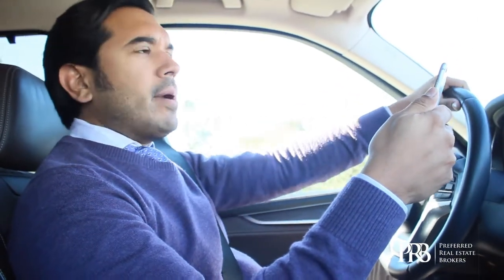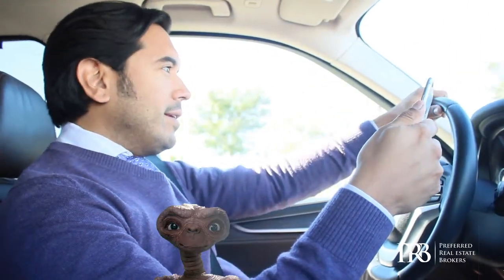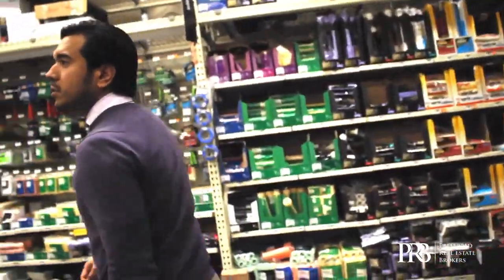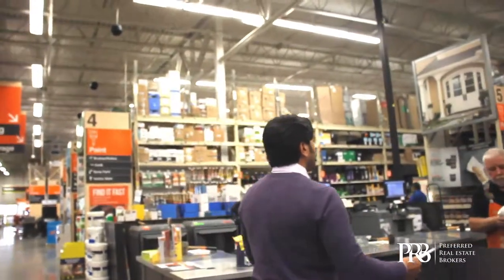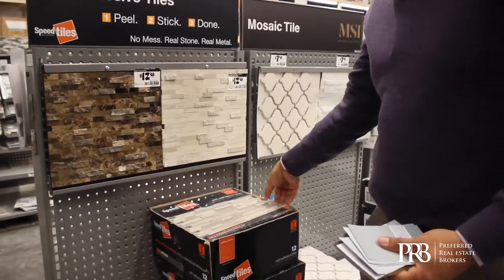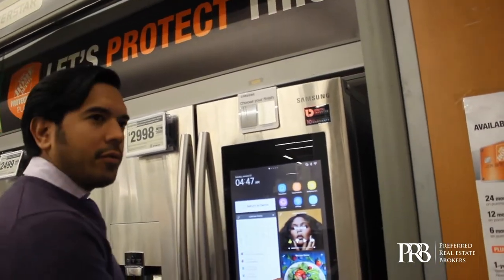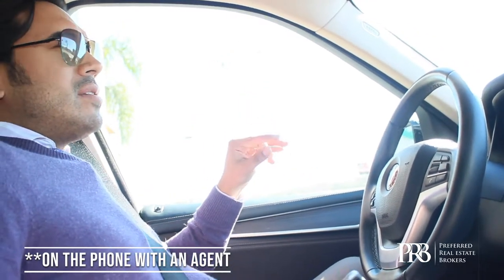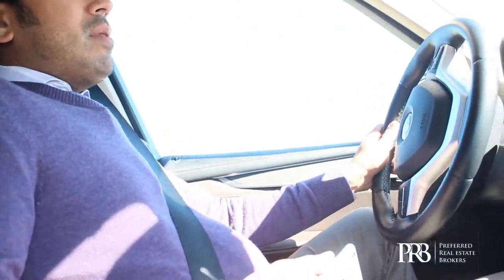NEW PAINT COLORS AND FHA LOANS | Days with Jose Vlog 1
😄Preferred Real Estate Brokers is starting a new video segment called "Days with Jose," where we give you an EXCLUSIVE look at what a day to day looks like for a real estate broker!

🤔Not only does Jose make important decisions about our new office in this episode, but he also offers agent advice about FHA loans!

Want to be updated on future episodes of "Days with Jose?"